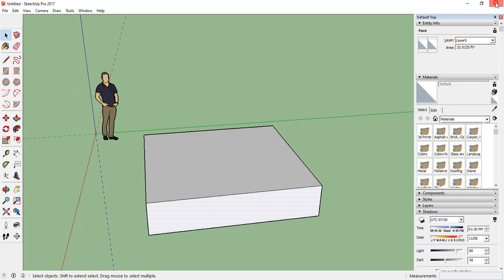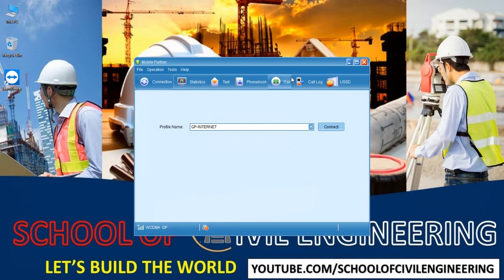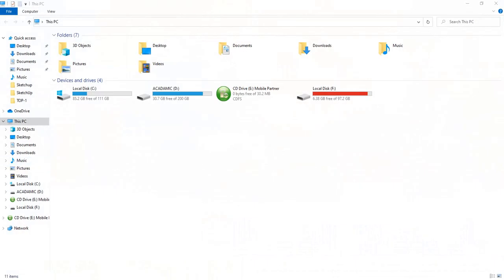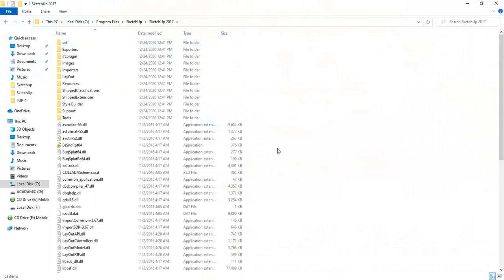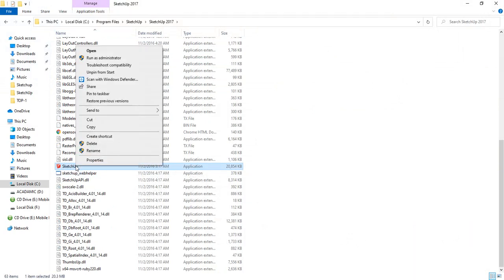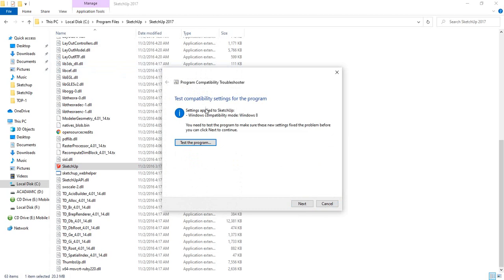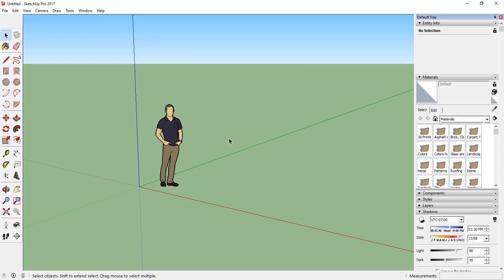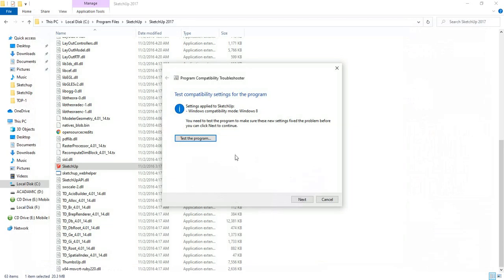How to fix select tool working slowly in SketchUp | Sketch up freeze when selecting an object | SOCE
How to fix select tool working slow in sketchup
Sketch up freeze when select an object
How to fix selection tool taking much time in sketchup
Sketch freeze problem fix
how to make select tool fast in google sketchup.
taking time in selection an object in sketchup 2016
sketchup 2017 select tool problem
select tool fix in sketchup 2017
object selection working slow in sketchup 2020
sketchup 2019 slow solved